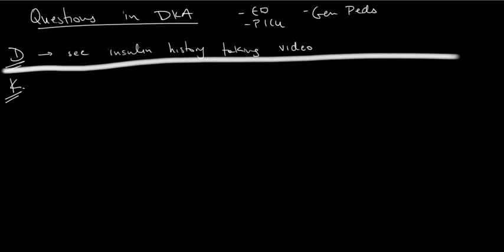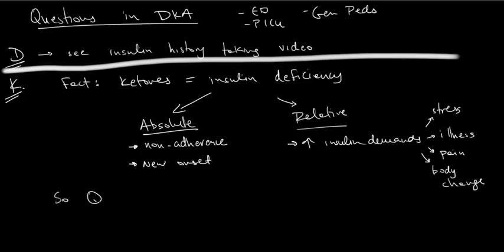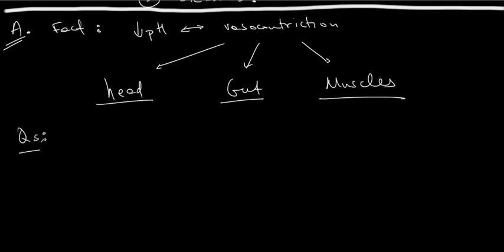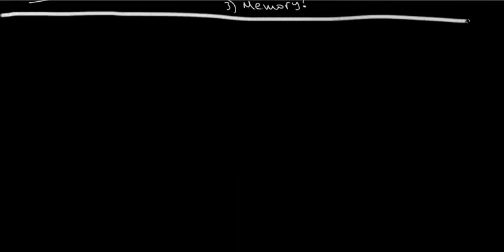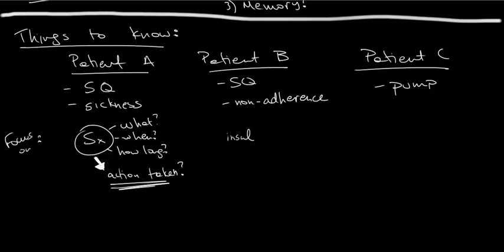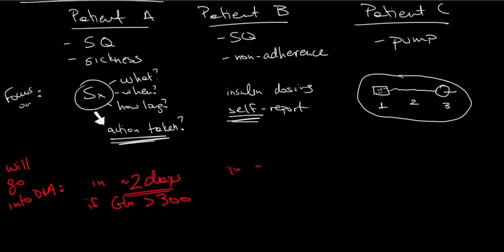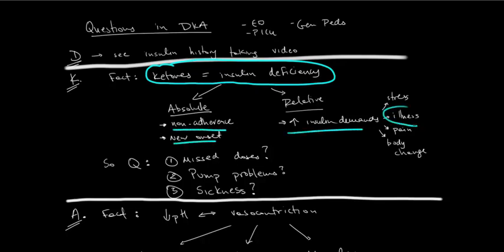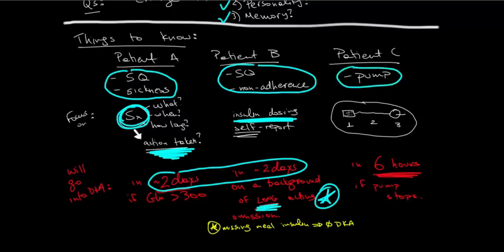History taking for DKA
Pertinent history taking for a patient presenting in Diabetic Ketoacidosis (DKA)